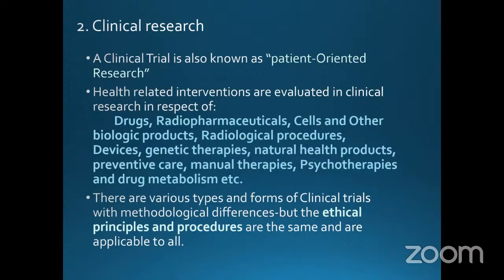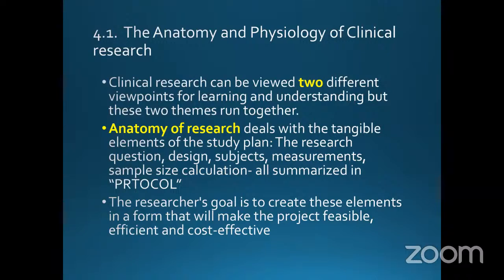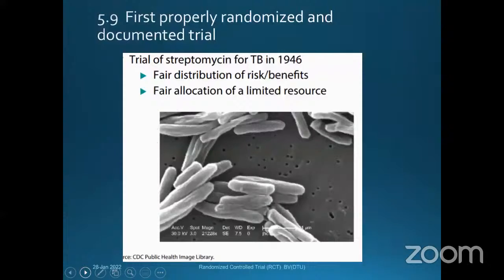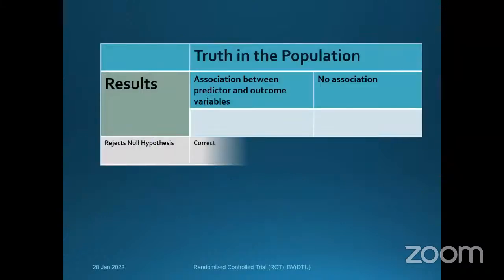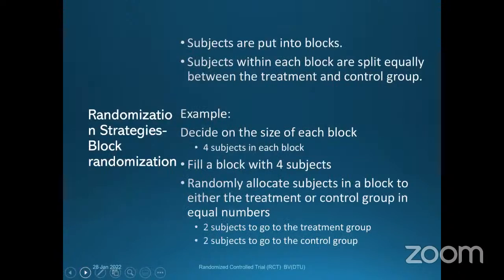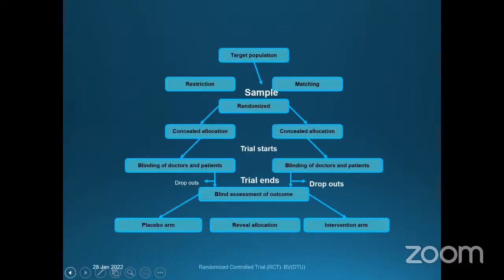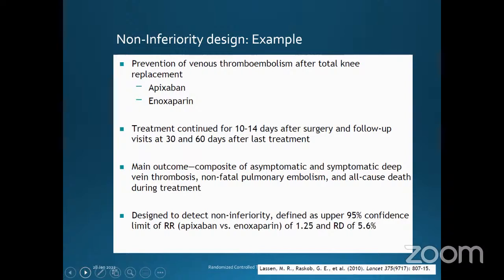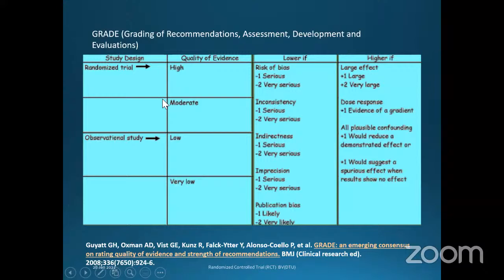Clinical Research and Randomized Controlled Trial.